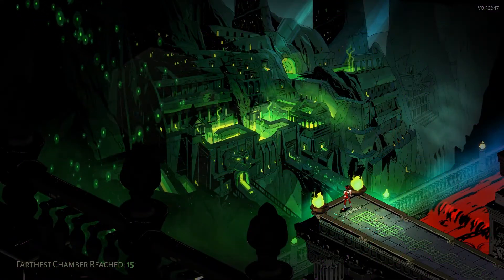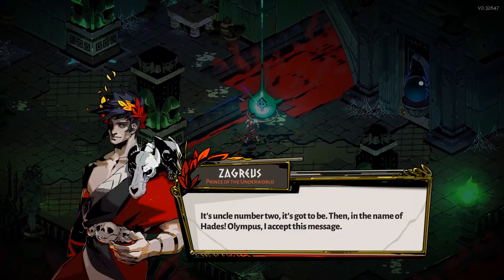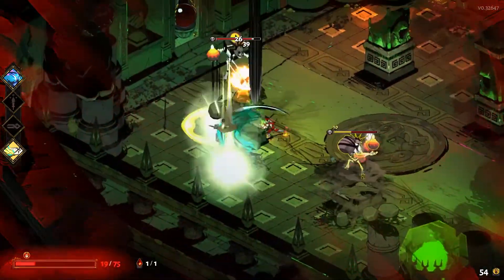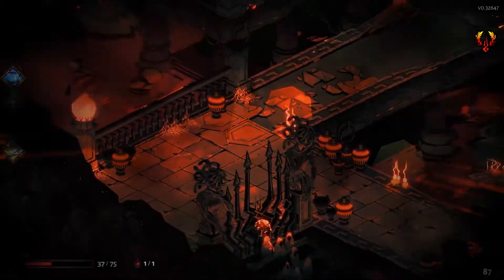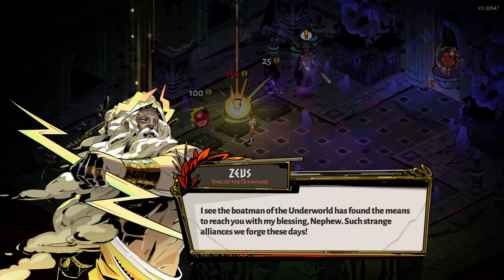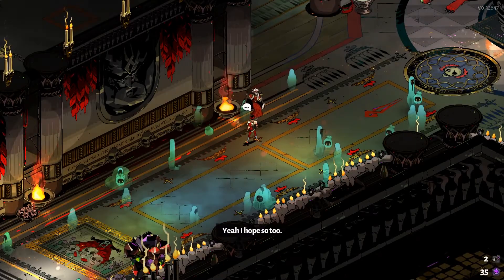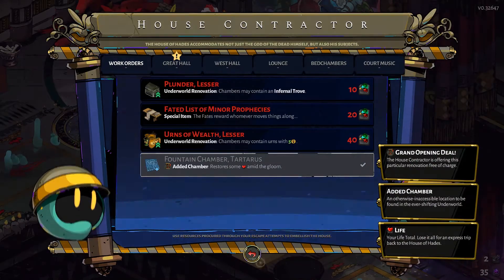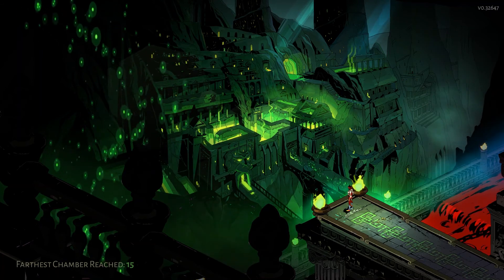HADES PART 2 - HOUSE OF HADES / Escape attempt #2 (HADES EARLY ACCESS)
We soldier on with Hades! Megaera may have gotten the best of us last time, but we sure won't let her get us twice in a row!